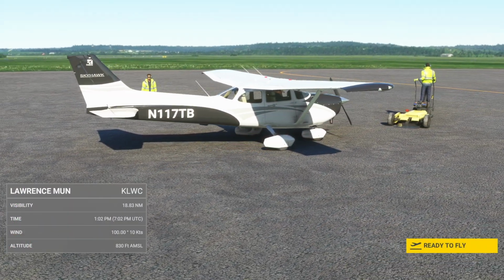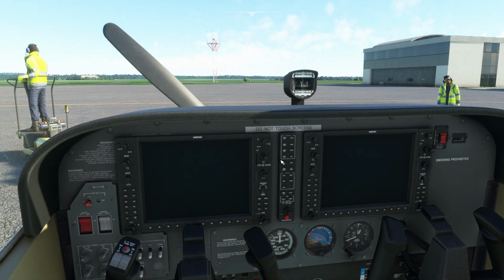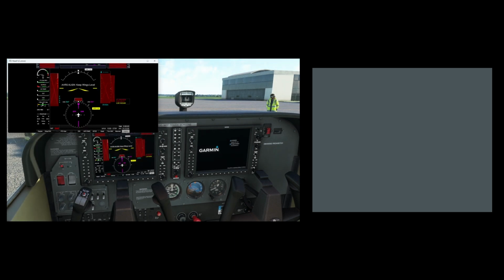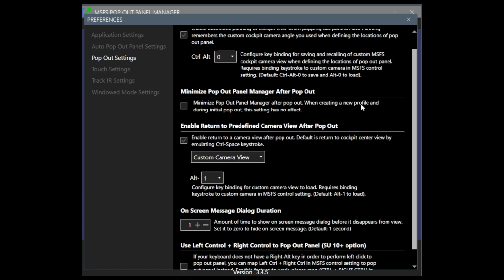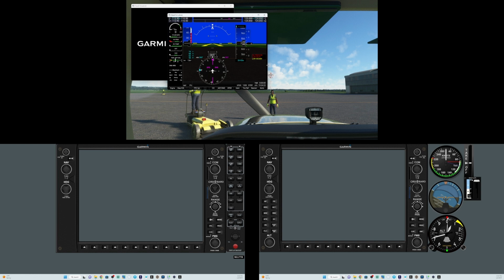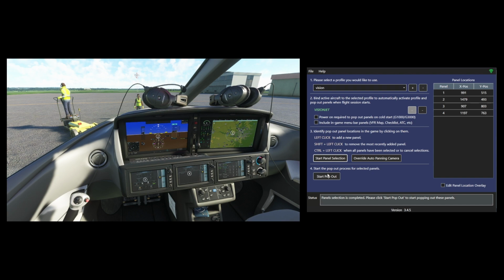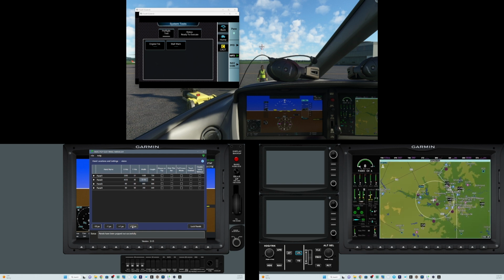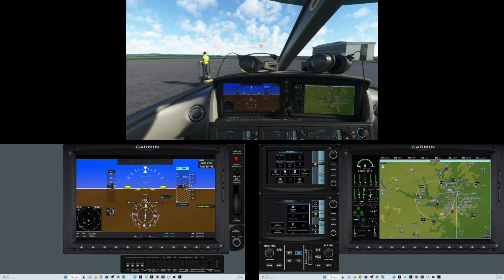MSFS Pop Out Panel Manager | Air Manager | RealSimGear | Timestamps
***There is an updated tutorial***

Timestamps:
1:00 Description of the setup process and tour of the the program preferences.
15:38 Setup of the G1000 in the Cessna 172
21:20 Setup of the Cirrus Vision Jet

Run through of the awesome program "MSFS Pop Out Panel Manager"! Unlike X-Plane, MSFS doesn't remember the size and location of the pop out panels natively. This program changes that!

For those of us that use additional displays and programs like Air Manager or hardware like RealSimGear, this app is a life saver! In addition to memorizing you pop out placement and sizes, it adds touch screen functionality to certain device such as the Garmin GTC 580!

Big thanks to Stanley Kwok, the developer of this awesome program! Please consider donating to him. It looks like he spends a bunch of time answering questions about his program. You can find MSFS Pop Out Manager

Would also like to give a shout out to the folks at Simstrumentation! They are rockin' some great instruments for Air Manager! Here is the link for the Vision Jet instruments